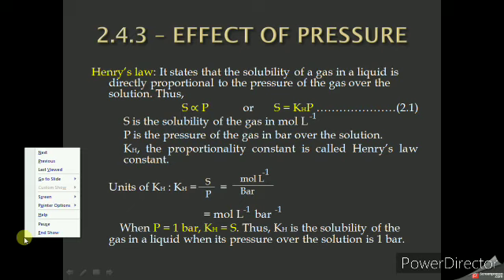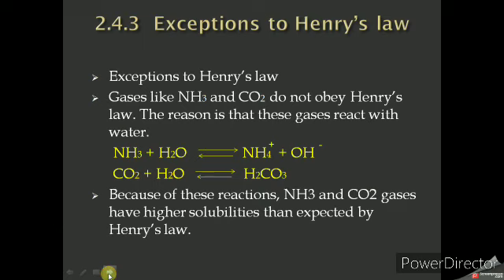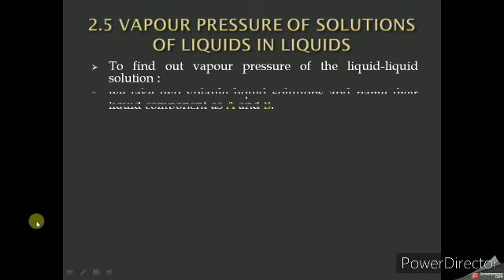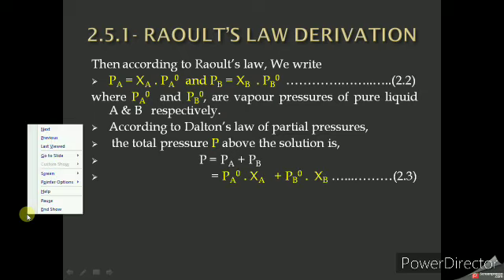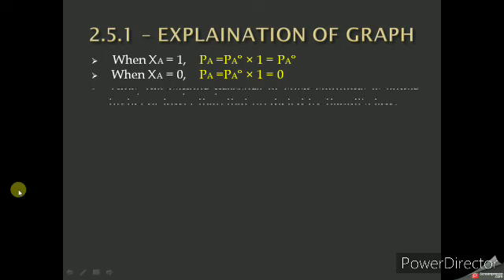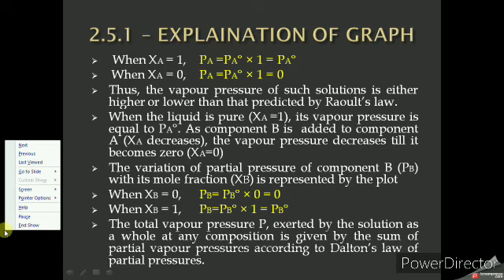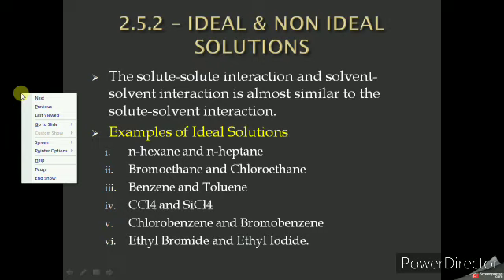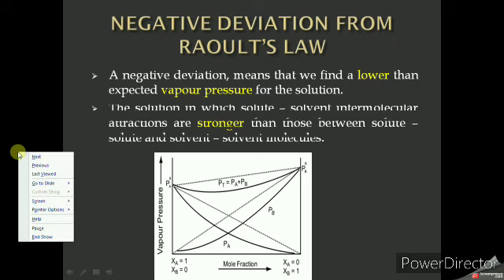SOLUTIONS2- Henry's law, Vapour pressure of liquids in liquids MUKESH KHARGE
SOLUTIONS2- Henry's law, Vapour pressure of liquids in liquids: Raoult's law, Ideal & nonideal solutions MUKESH KHARGE